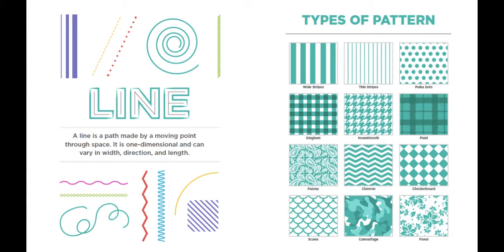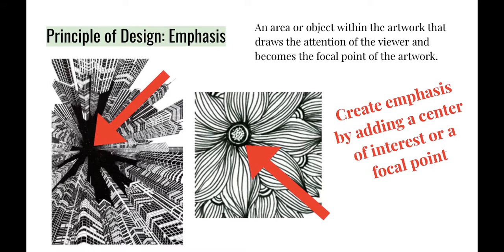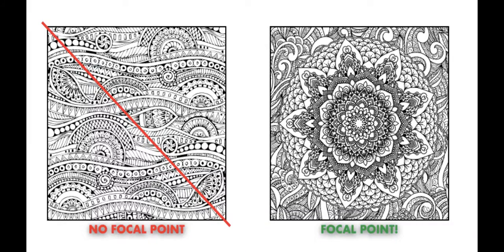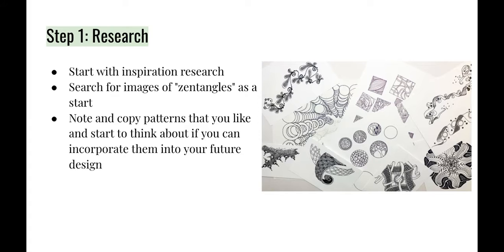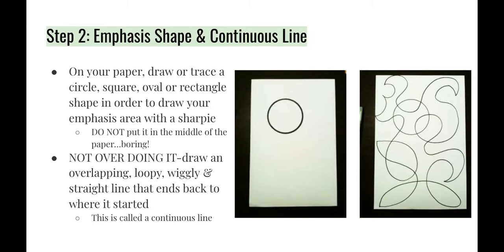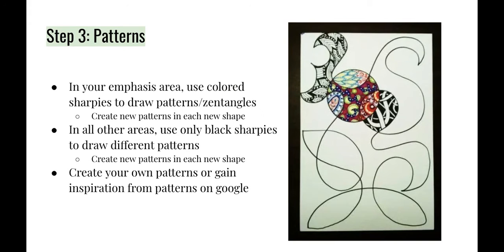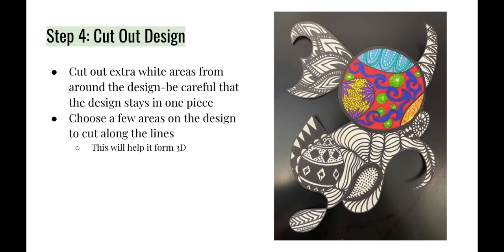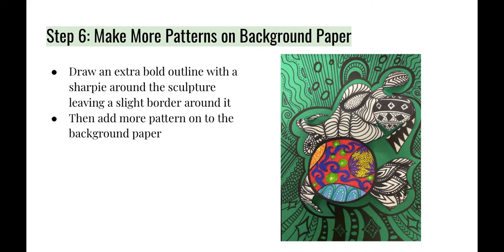Full Presentation - 3D Zentangle Doodle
Here is a quick tutorial on how to complete your 3D Zentangle Doodle.